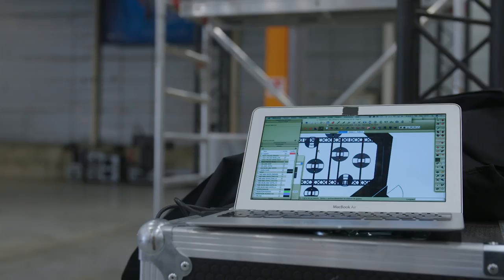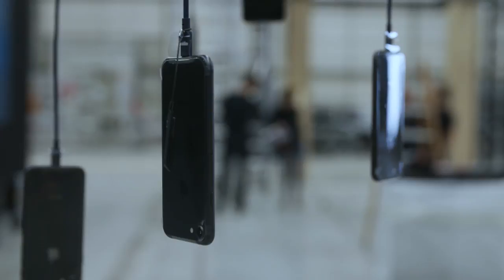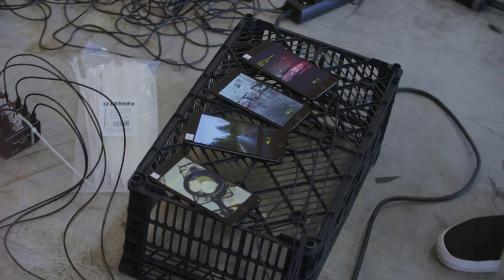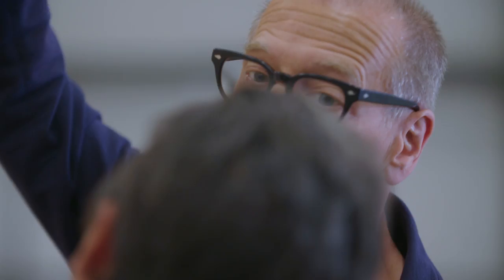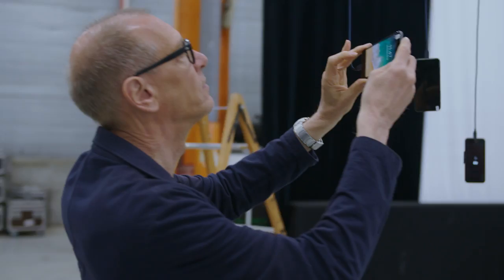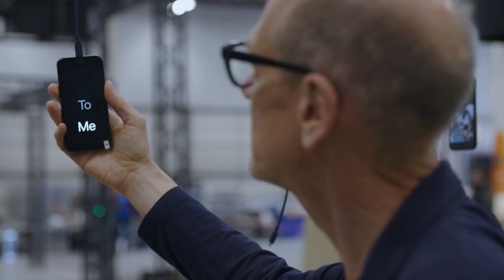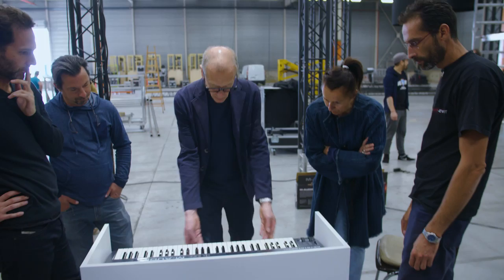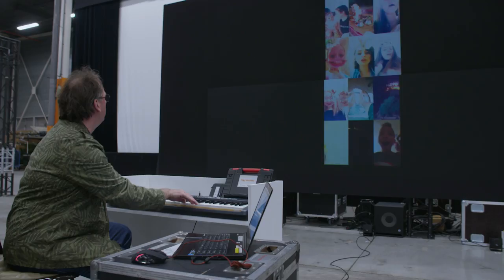Christian Marclay x Snap: Sound Stories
Sound Stories is a unique collaboration between renowned artist Christian Marclay and Snap. Fusing art and technology, this ambitious project explores sounds and images of the everyday as found on Snapchat. Sound Stories will be on display at La Malmaison, 18 – 22 June 2018, as part of the Cannes Lions International Festival of Creativity 2018.

Over 3 billion Snaps are produced daily with the Snapchat camera. Using algorithms created by a team of top Snap engineers, Marclay experiments with millions of publicly-posted Snapchat videos to create five immersive audio-visual installations.